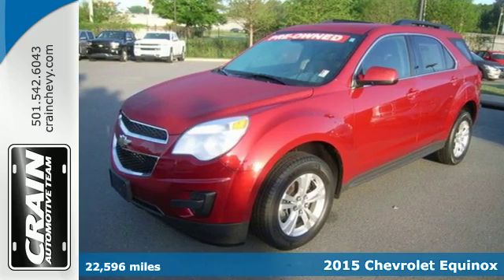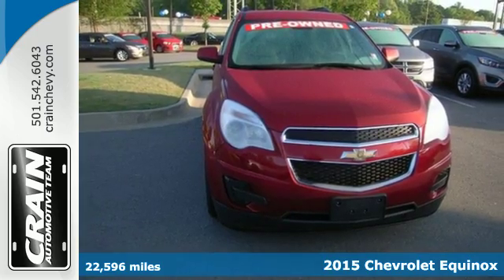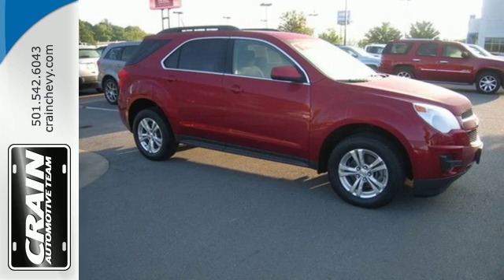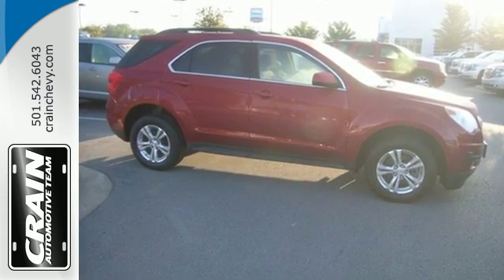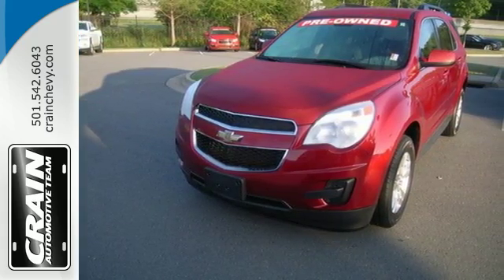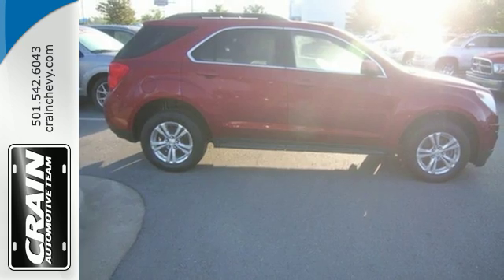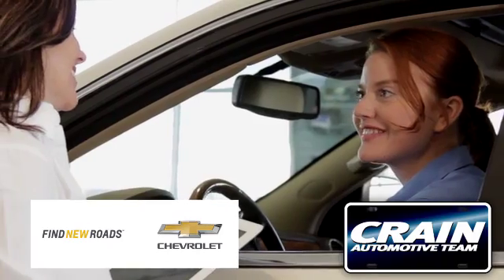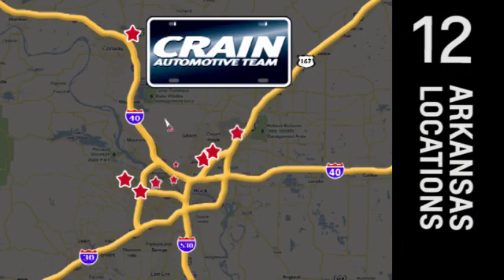Used 2015 Chevrolet Equinox Little Rock AR Bryant, AR AC3791 - SOLD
Year: 2015
Make: Chevrolet
Model: Equinox
Trim: LT
Transmission: Automatic
Color: RED
Mileage: 22596
Stock #: AC3791
VIN: 2GNALBEK3F1132370
This SUV is a great example of beauty and brawn with classic styling and a workhorse power plant. Low, low mileage coupled with an exacting maintenance program make this vehicle a rare find. The quintessential Chevrolet -- This Chevrolet Equinox LT speaks volumes about its owner, about uncompromising individuality, a passion for driving and standards far above the ordinary. More information about the 2015 Chevrolet Equinox: Starting at under $25,000, the 2015 Chevy Equinox is one of the most affordable crossover vehicles in its class, rivaling Honda's CR-V and the Toyota RAV4. The interior features a dual-cockpit design, ice-blue ambient lighting and sophisticated, classy appearance touches that makes it look much more expensive than it is. With available V6 power under the hood, the Equinox makes an attractive family and cargo hauler. This model sets itself apart with Powerful and efficient engine selection and sharp styling inside and out Every new and pre-owned vehicle is backed by the Crain Commitment, including our 100% low price guarantee, a 100 hour love it or leave it exchange policy, and a 100 year 100,000 mile warranty. The Crain Team's Got 'Em!

Address:
9911 Interstate 30